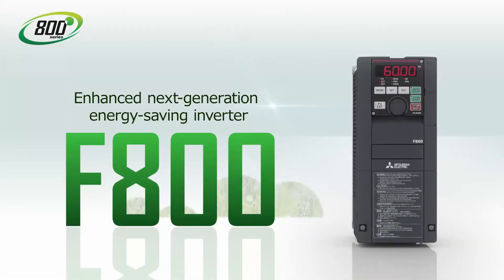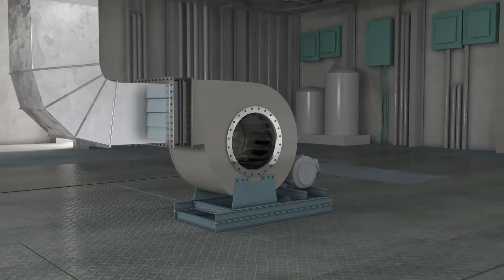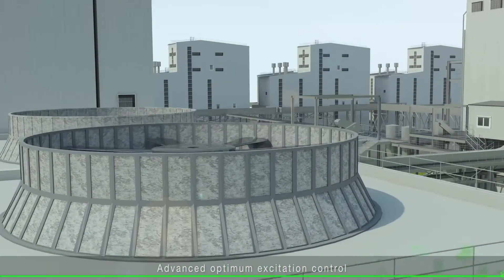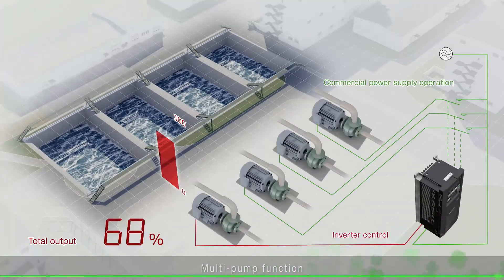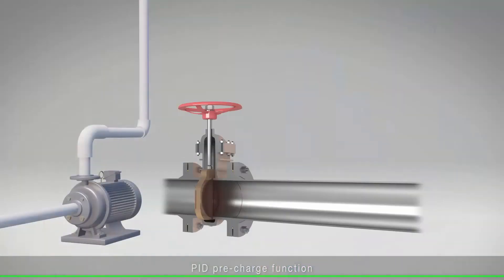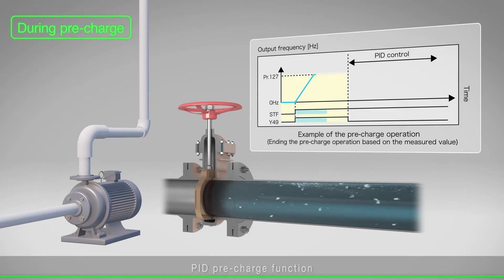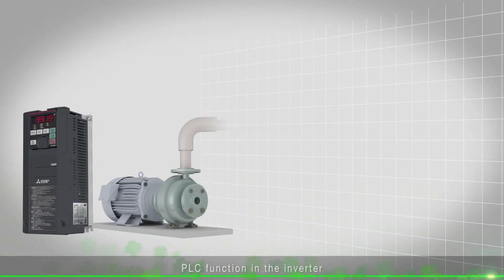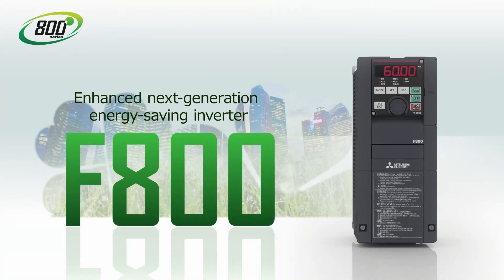Mitsubishi Electric - FR-F800 Variable Frequency Drive for Fan and Pump Applications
The new FR-F800 series from Mitsubishi Electric is a Variable Frequency Drive (VFD) optimized for maximum energy savings in commercial and industrial fan and pump applications. With its impressive versatility to meet system needs ranging from pump compressors and basic fan applications to integrated HVAC systems, the FR-F800 series VFD is an economical and highly functional drive solution for a wide range of applications.